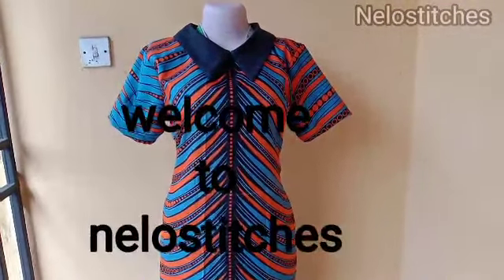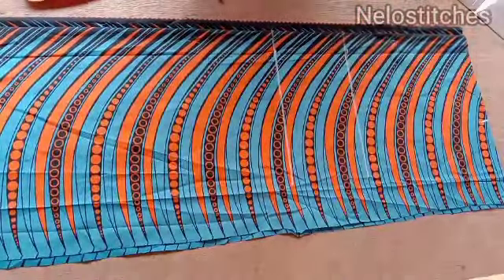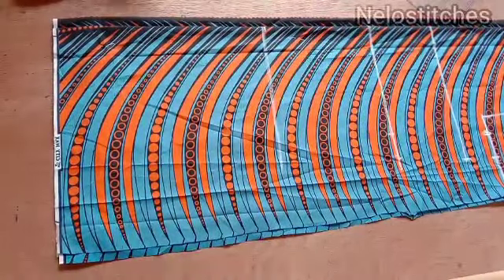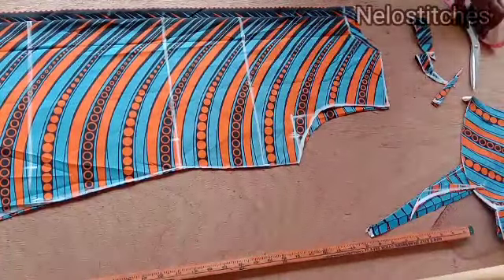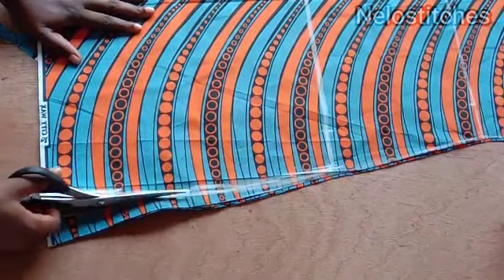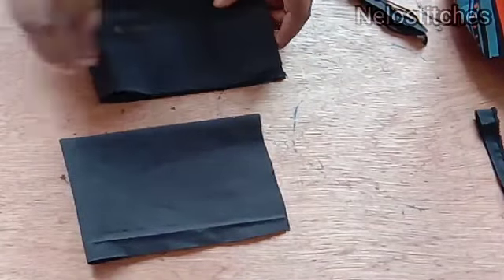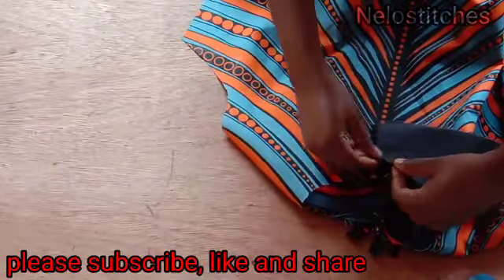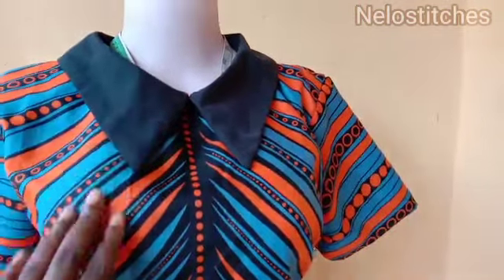How to: make a simple short dress with collar and pocket/ cutting and stitching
Hello! this is a well detailed tutorial on how to cut and sew a pencil gown with collar and pocket. happy viewing.